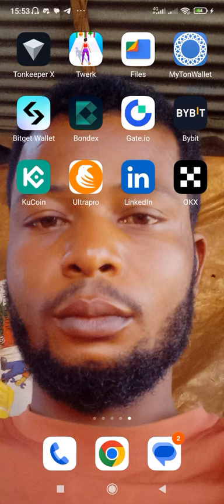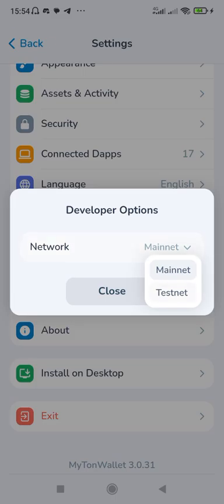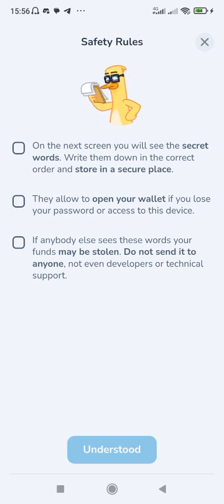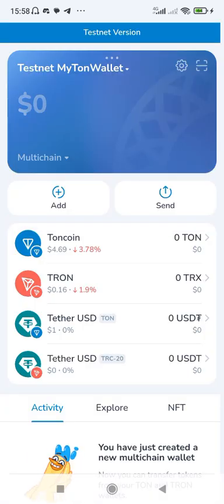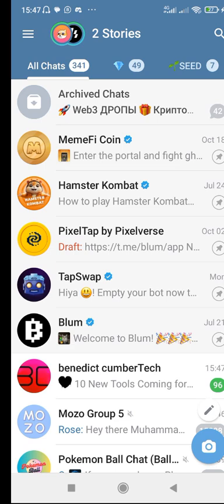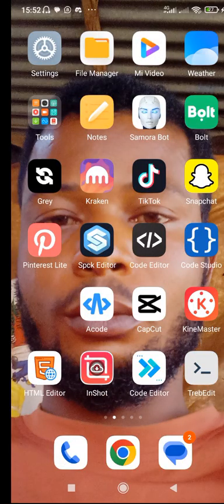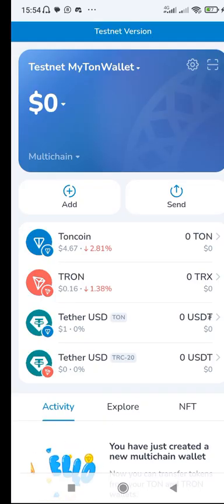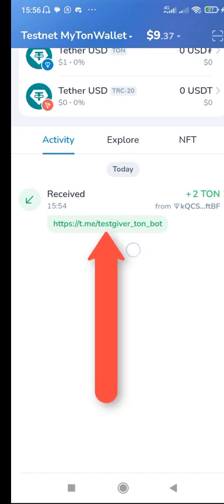How to Earn FREE 100+ TON coins Daily | TESTNET | Mini App Ton Transaction Testing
FREE TON: Get TON for free to Test TON Transactions in your Telegram mini apps

In this video, I will show you how to get FREE TON Coin to test your Mini Apps on Telegram.
1. We will create a Testnet Account in MyTonWallet .
2. We will get ton from TestGiver Ton Bot
3. We will transfer the Free ton to an external wallet for ton transactions on telegram mini app
This account is sometimes called Testnet Faucet

🔔 Stay Updated:
Get ready to embark on an exciting adventure in software development!

for updates, behind-the-scenes content, and announcements. Your feedback drives our content, so let us know what you want to learn next.